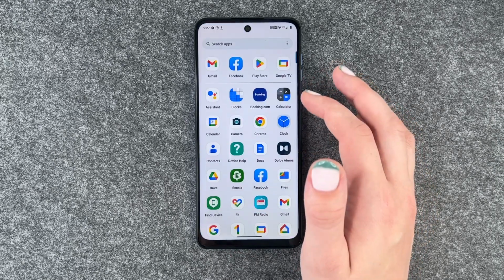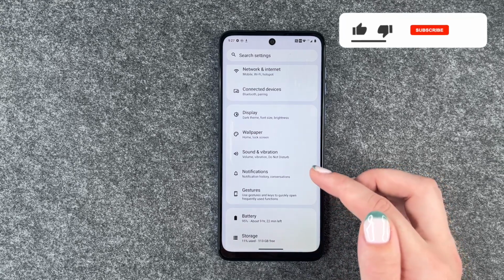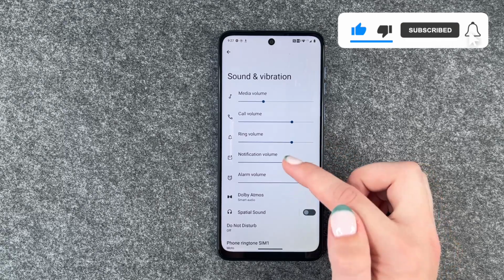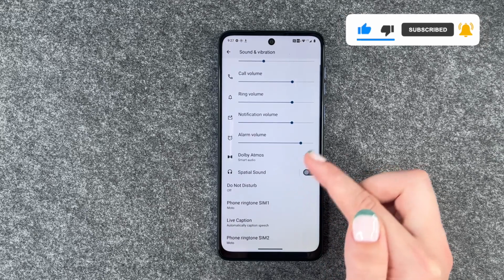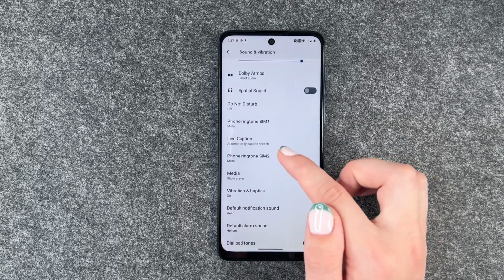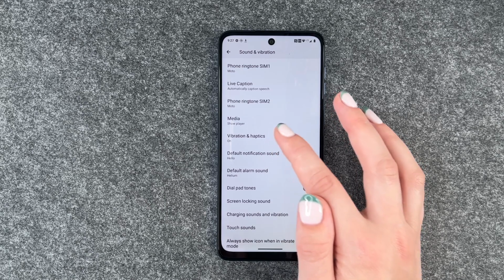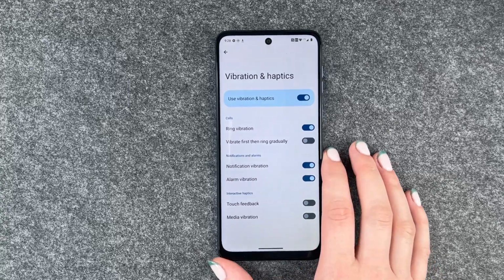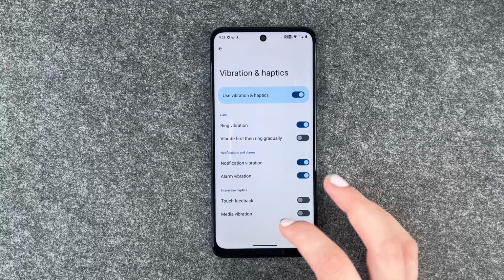Motorola Moto g14 How to turn off the vibration • 📱 • 📳 • 🤫 • Tutorial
You wanna know how to turn off the vibration on the Motorola Moto g14? Maybe it is annoying to you, or you want to save some battery, cause even though it is just a little vibration, this setting can cause your battery to drain faster than you might think.
In this video we will explain where you can find the setting and how you can turn it off.